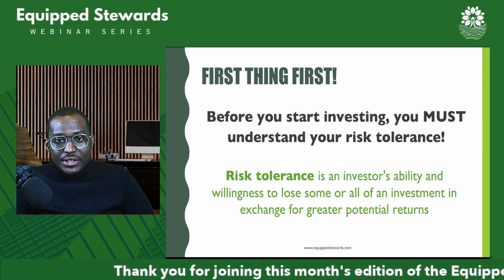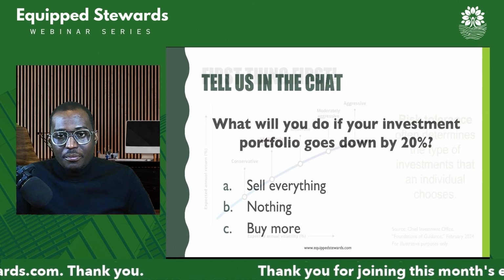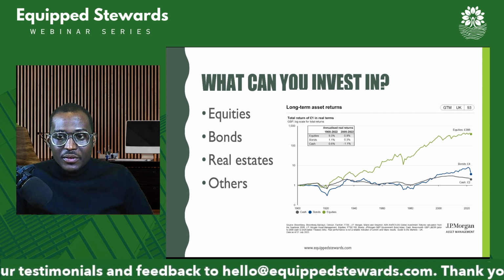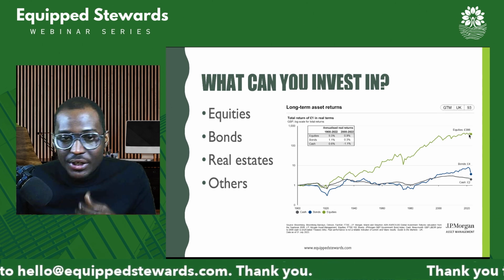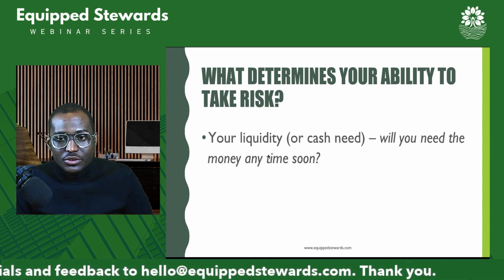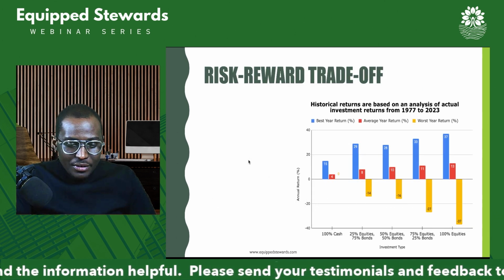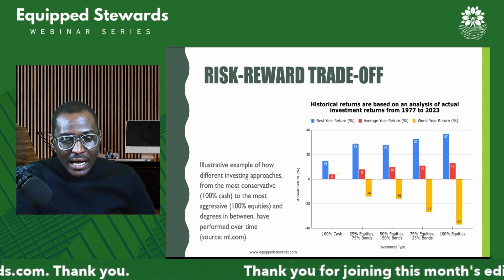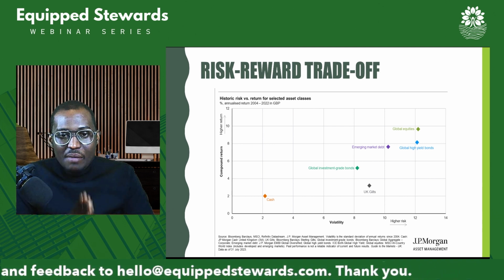Investing 101: Understanding Risk Tolerance and Navigating Risk-Reward Trade-Offs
This episode is an excerpt from our webinar on "Getting Started with Investing".  It focuses on the fundamentals of risk tolerance and how to navigate risk-reward trade-offs.

Whether you're a beginner or looking to align your finances with your faith, this video offers valuable insights to help you make informed decisions.

00:13 Risk Tolerance
13:24 What Determines Your Risk Tolerance?
16:27 Risk-Reward Trade-Off

NOTE: This podcast episode is for educational and information purposes only. Please consult a professional financial adviser and do your own research before making any financial or investment decisions. When investing in stocks or bonds, your capital is at risk and the value of your investments could go down or up.

★★ ABOUT US ★★
Equipped Stewards (ES) is a purpose-led organisation that empowers Christians to Learn, Apply, Grow, and Serve as Faithful Stewards. Our mission is to equip individuals with the knowledge & inspiration needed to live purposeful and impactful lives.

✅ FREE webinars on Stewardship of Money, Time and Resources.

✅ Join our Mailing List to be the first to know when we post new resources

★★ SUPPORT US ★★
Our services are offered for free, please consider partnering with us through your donations. Give to us via